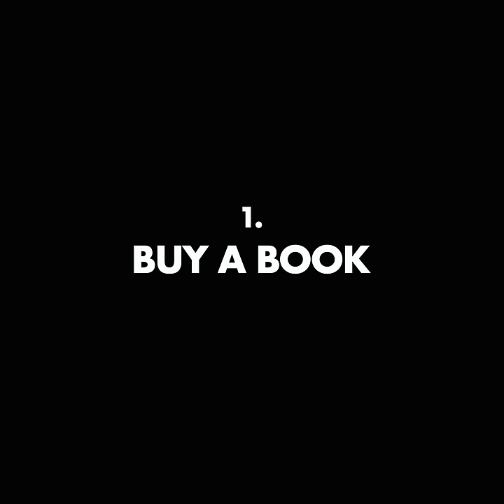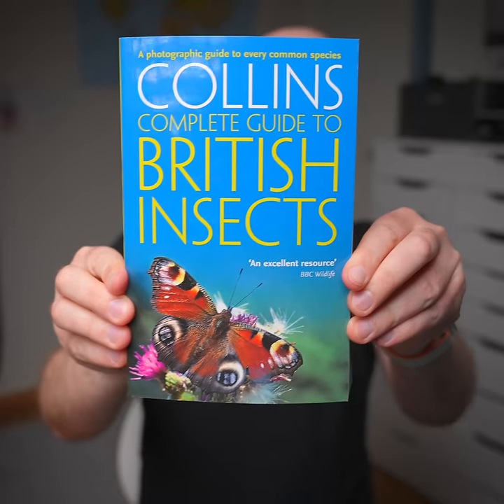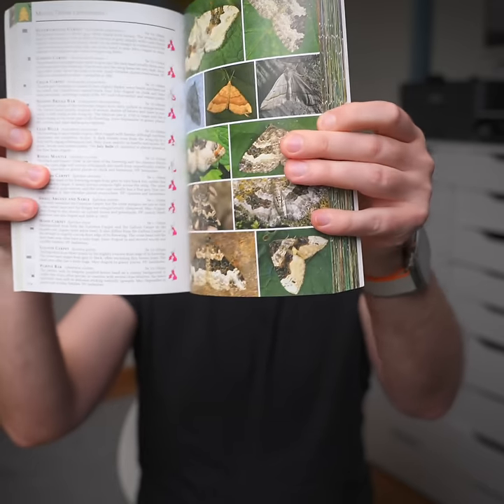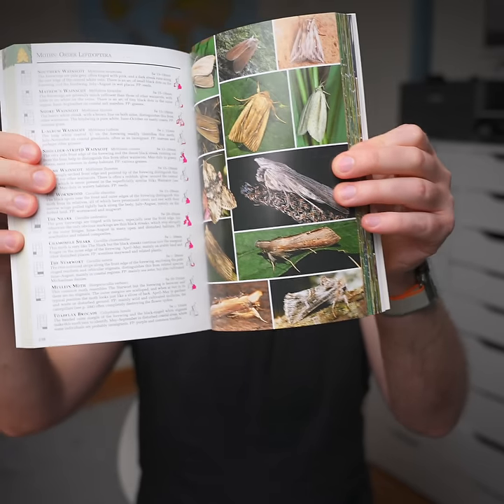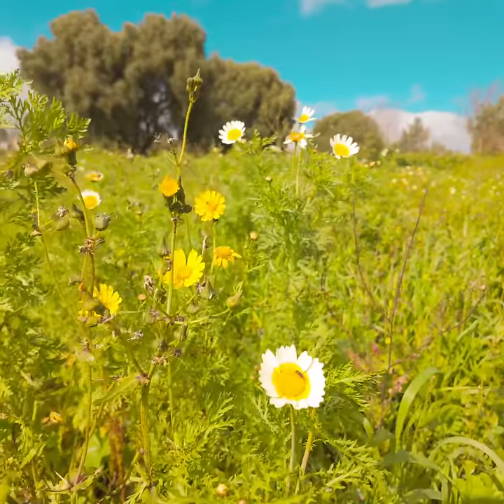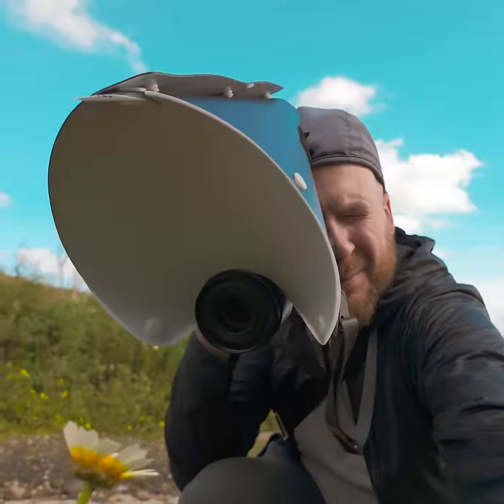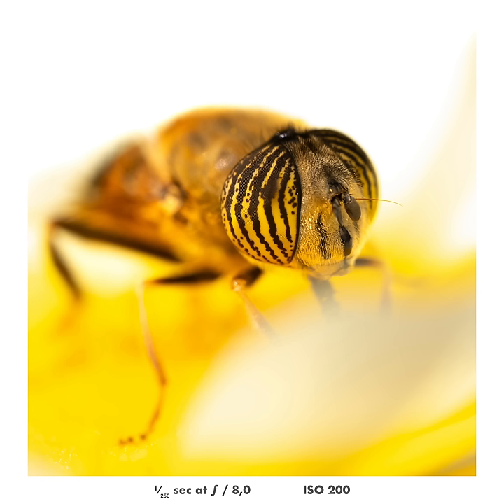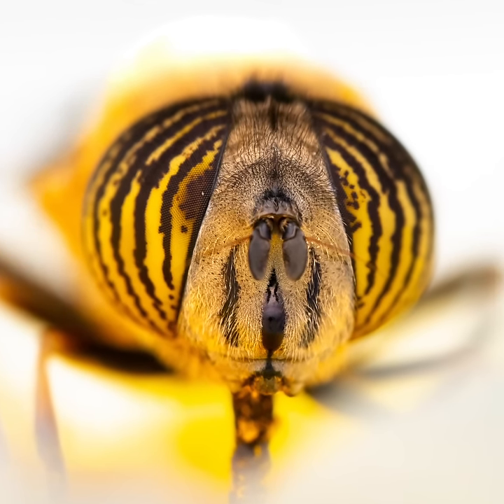Advanced Insect Macro Photography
🔎 Main macro lens
🔎 Mini macro lens
💥 Flash: Godox v350o

💻 Editing: Macbook Pro M2 with Final Cut Pro

📷 Camera: DJI Pocket 3 creator combo